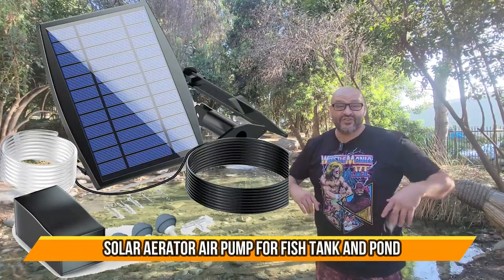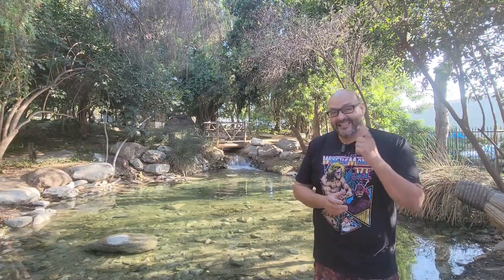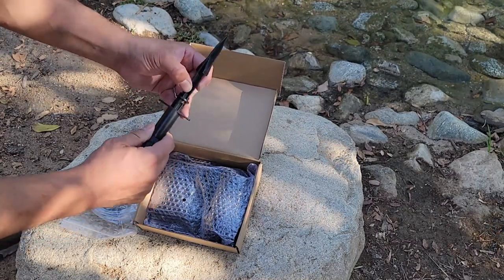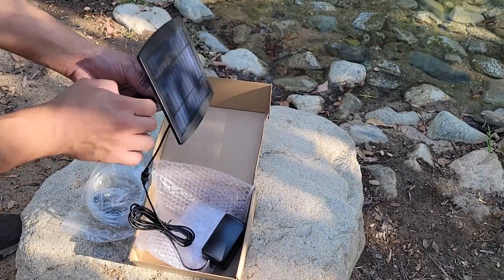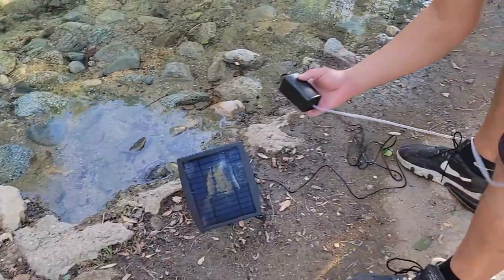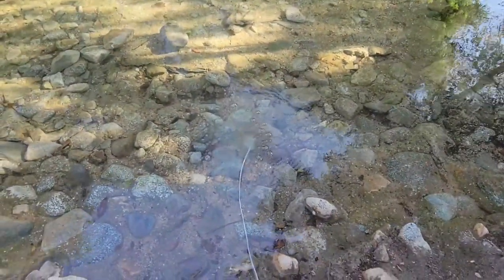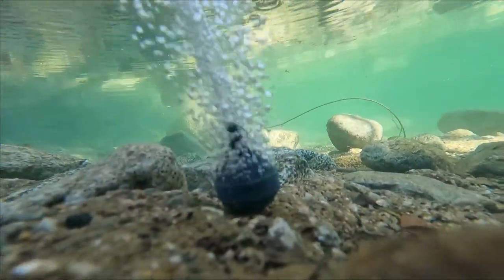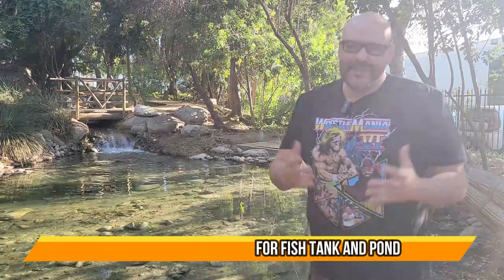Solar Aerator Air Pump for Fish Tank and Pond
Solar Aerator Air Pump/Oxygenator for Fish Tank and Pond, 2.5w, No Noise Design with Oxygen Pipe and Air Bubble Stone, Oxygen Supply for Various Tanks /Pond/Aquarium/Gardening Water Circulation